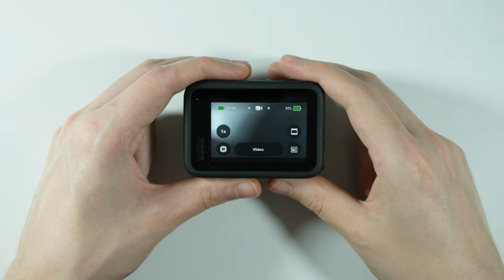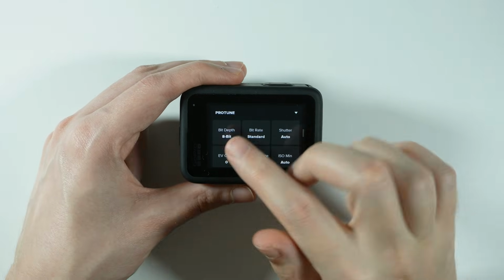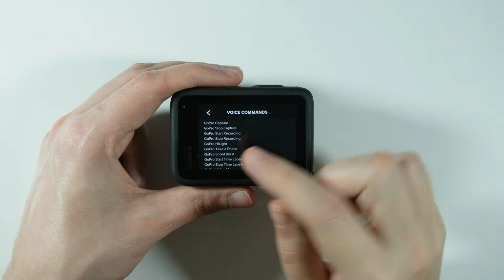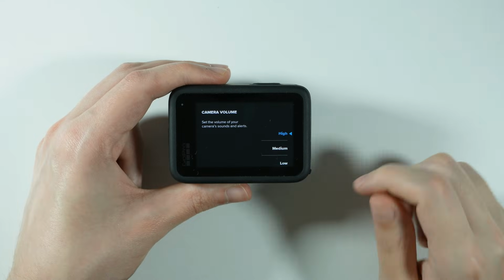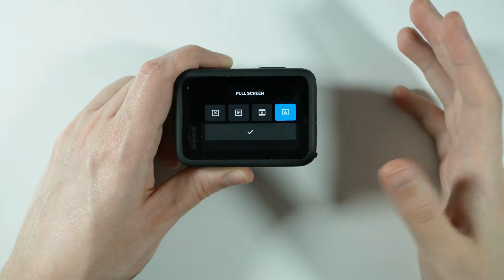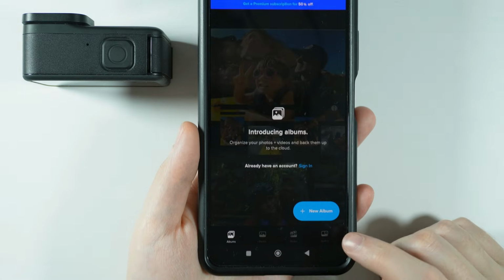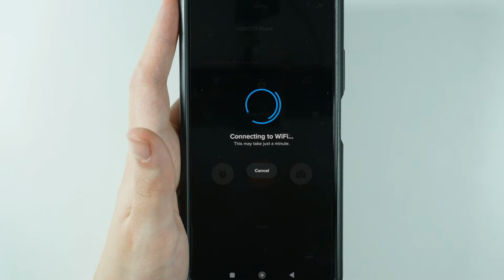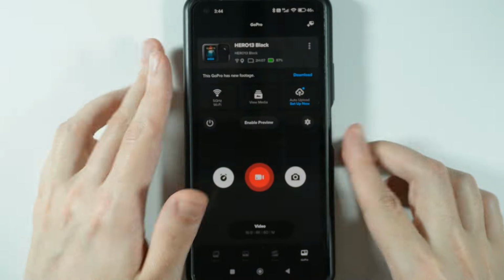GoPro Hero 13: Tips & Tricks (Beginner Usage Tips & Essential Tricks)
In this video, we share essential tips and tricks for using your GoPro Hero 13, perfect for beginners and first-time users. Learn how to maximize your camera’s potential with features like voice control, quick capture, and time-lapse modes. This guide also includes advice on managing battery life, storage, and settings for optimal performance. Watch now to discover must-know tips and tricks for your GoPro Hero 13.